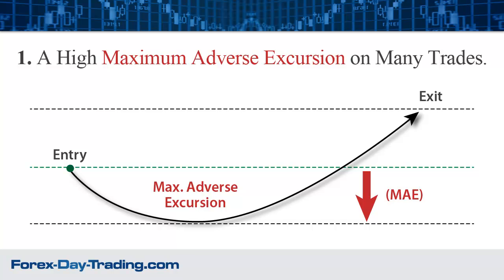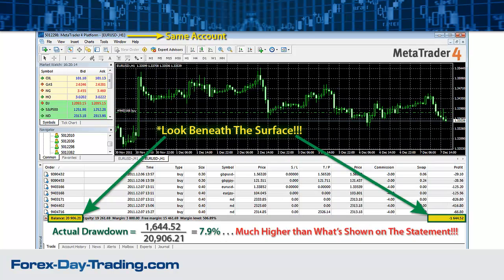Un-Professional Forex Trader - Part 1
Every Professional Forex Trader who applies through our FastTrack recruitment program must know how to limit trading losses effectively. Professional Trading is about CONTROL, so traders who can't take a loss have their days numbered. Learn 3 common signs that show an FX trader has a problem with losing, in the first video of a three-part series on professional trading.